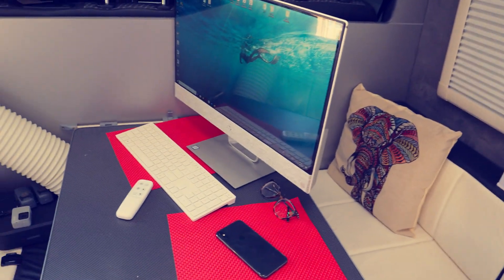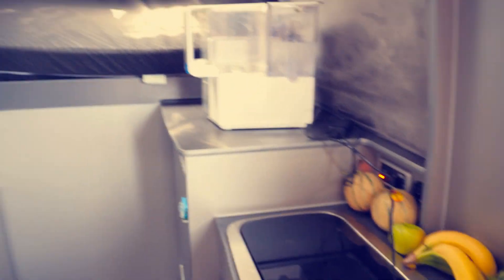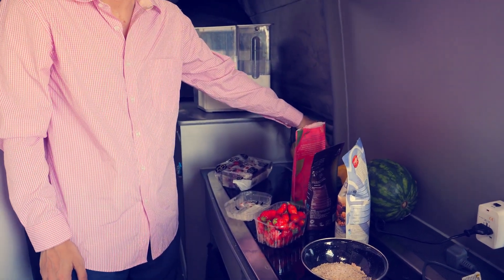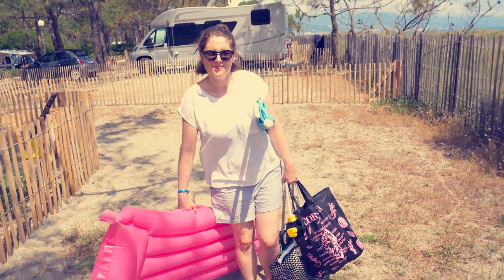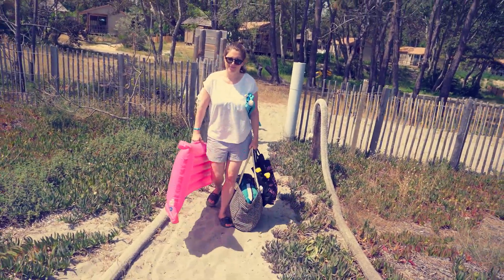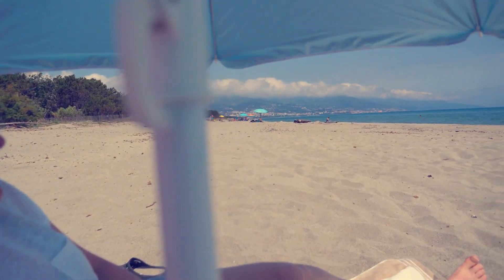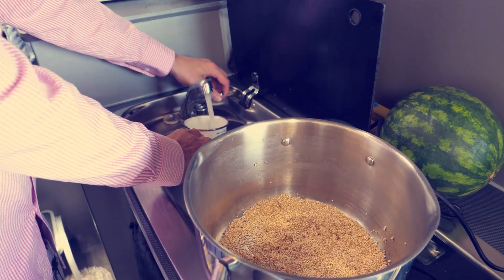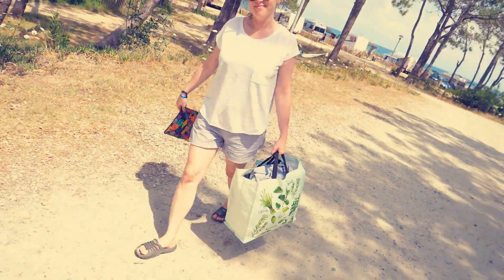Vegan VanLife - Travelling Europe - Costs - Vegan Food!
In today's video I discuss vegan van life, travelling Europe, how much it costs and what we eat!

As always if you have a question for me then askgojiman in the comments below or send your video question through to